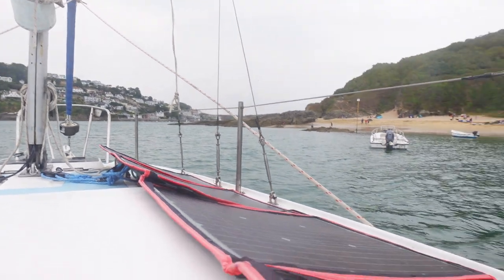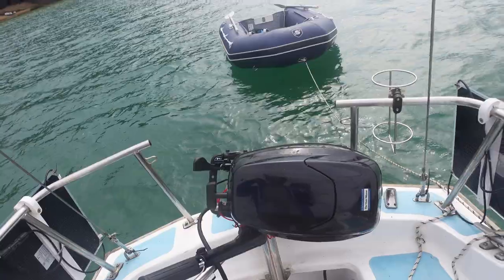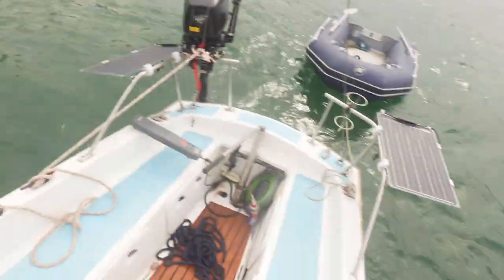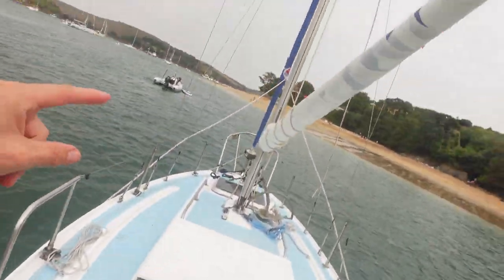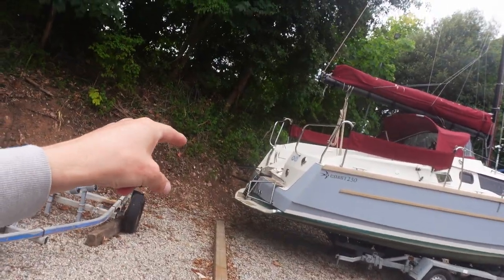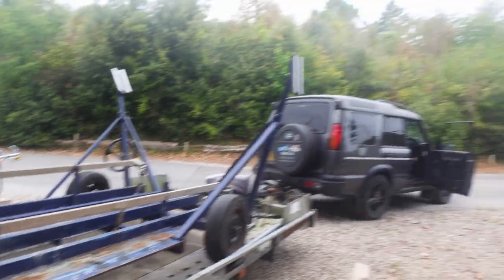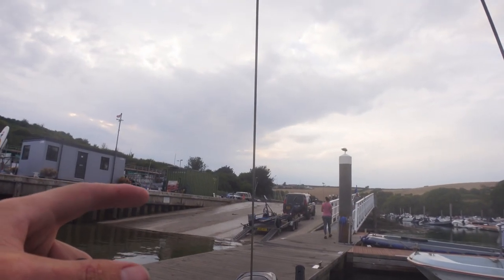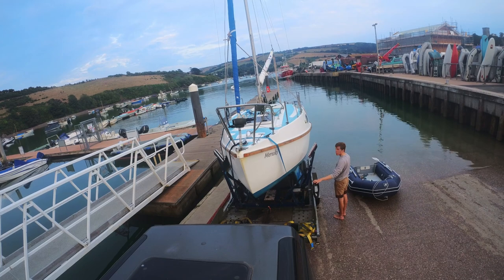DO OUTBOARDS WORK UNDERWATER? | Ep.111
Well that wasn't meant to happen...